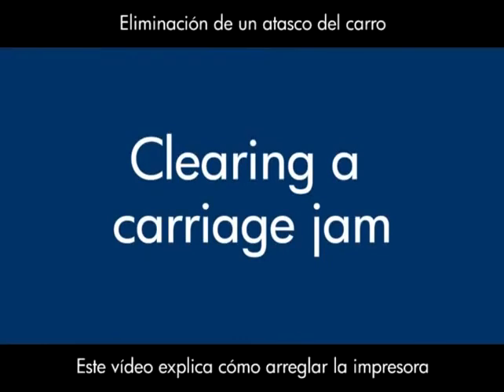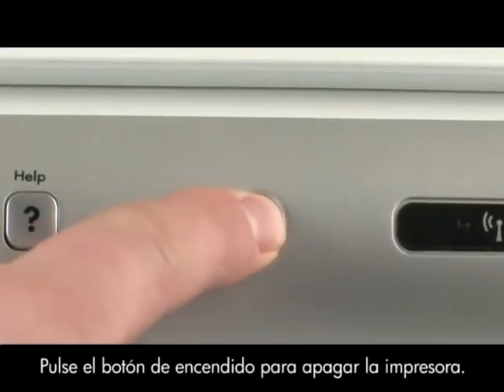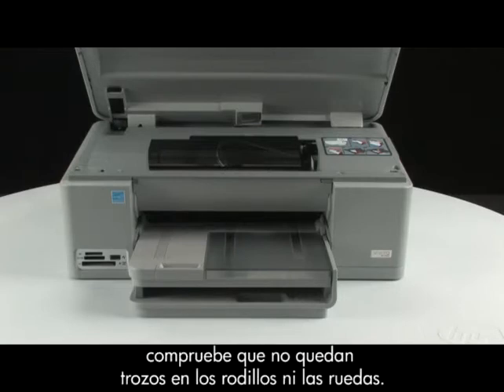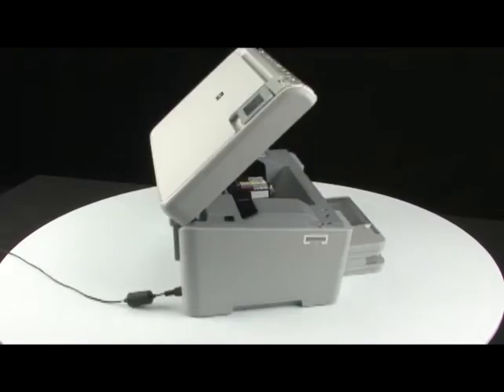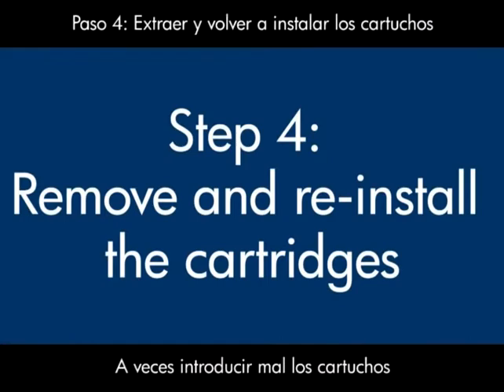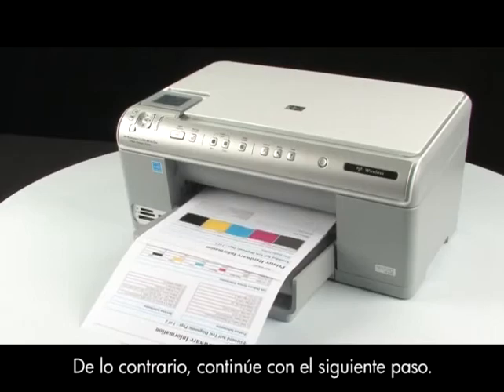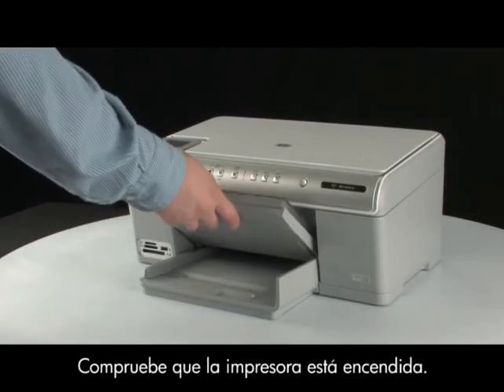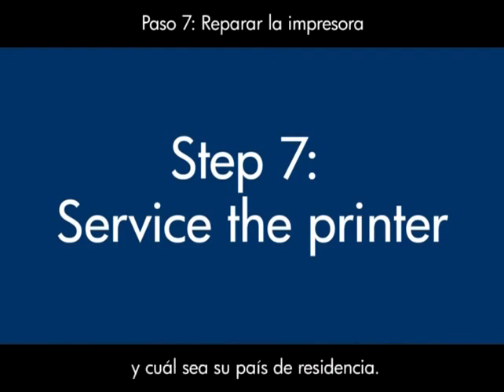Eliminación de atasco de carro - Impresora Todo-en-Uno HP Photosmart C6300 | HP Support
Aprenda cómo arreglar las Impresoras Todo-en-uno HP Photosmart C6380, C6340, C6350 ou C6383 quando aparece un mensaje de error sobre congestionamento de carro en el panel de control o en su equipo.